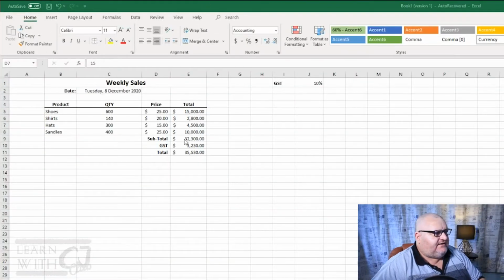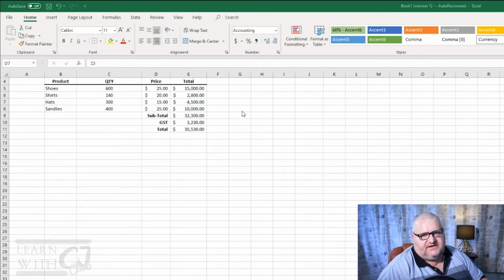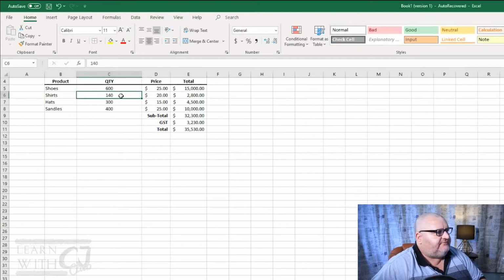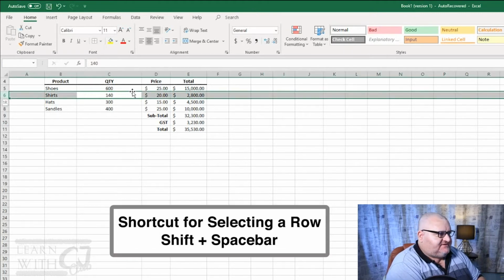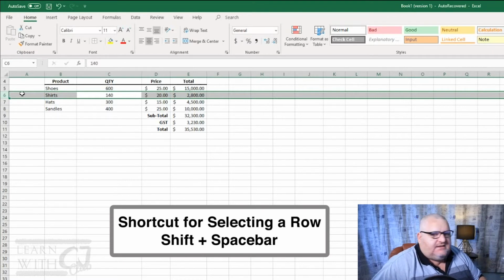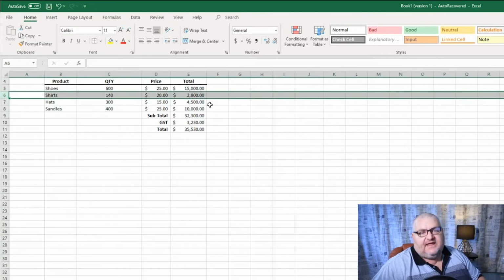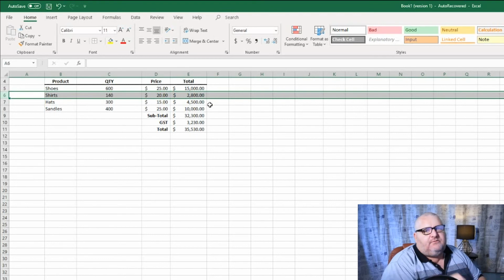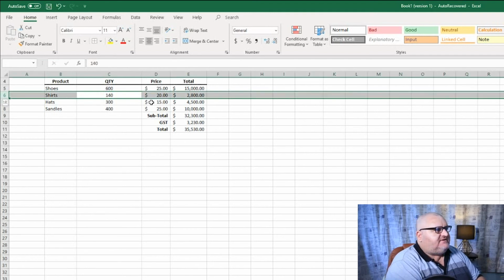Selecting a row with a shortcut in Microsoft Excel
In this video we will look at how to select a row with a shortcut and why it is important to know how to do this.